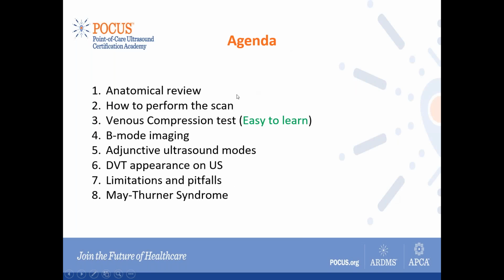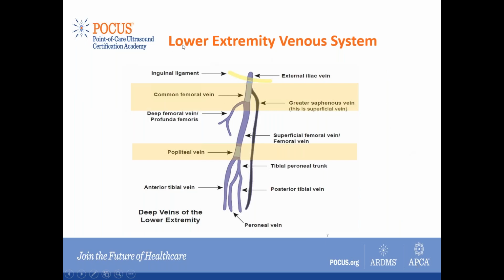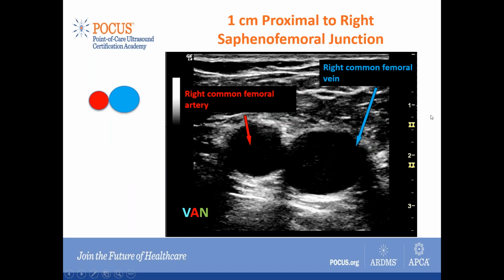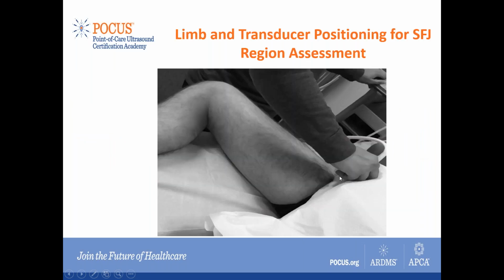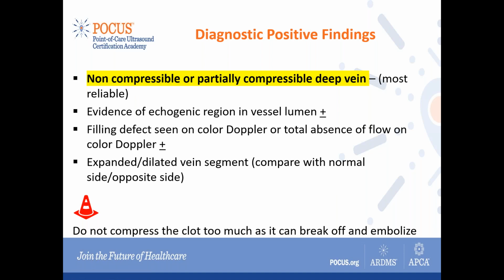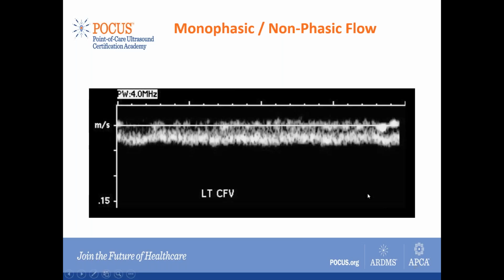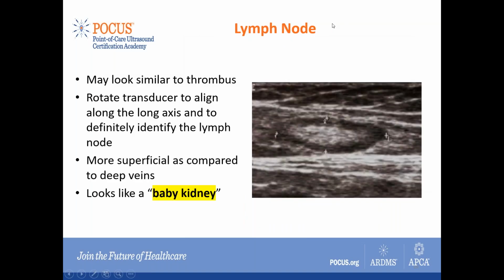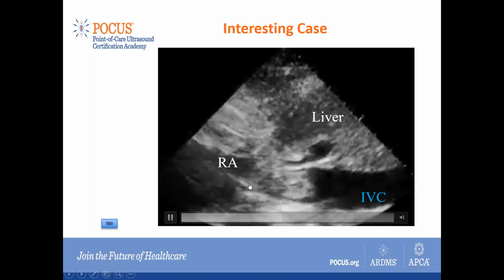POCUS Webinar on Lower Extremity Venous Ultrasound for DVT Assessment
In episode 1 of this informative and free webinar series, Dr. Rao will cover:

- Anatomical review of the lower extremity deep veins
- Imaging with ultrasound for Lower Extremity Venous Assessment
  including proper transducer selection and proper positioning
- Venous Compression test Adjunctive ultrasound modes
- DVT (How it may look on Ultrasound)
- Limitations and pitfalls of Lower Extremity Venous Assessment
  May-Thurner Syndrome